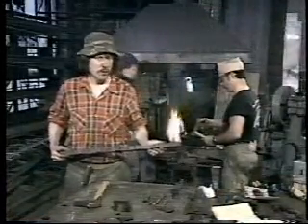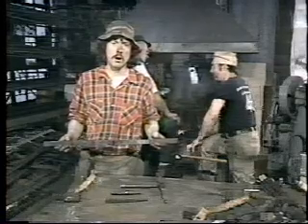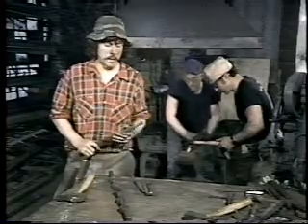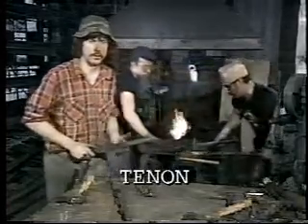Ornamental Wrought Iron I Pt.3 of 6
Documentary filmed during April 1986 showing blacksmiths forging a fancy wrought iron gate using traditional forging techniques.